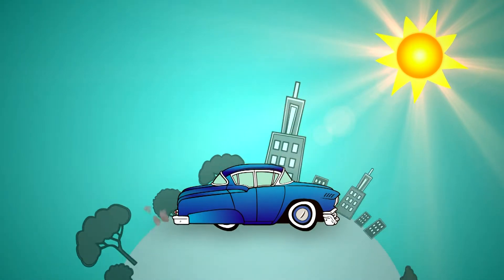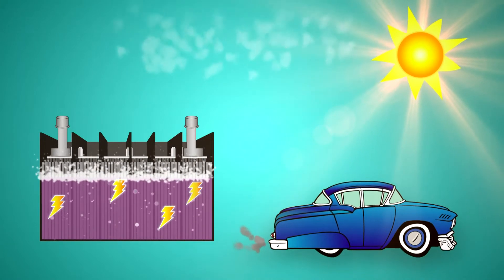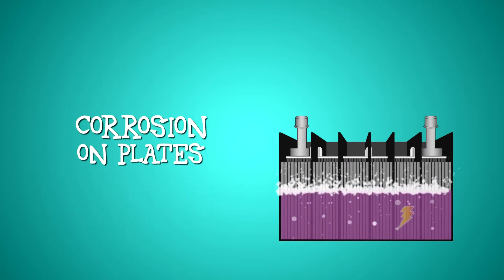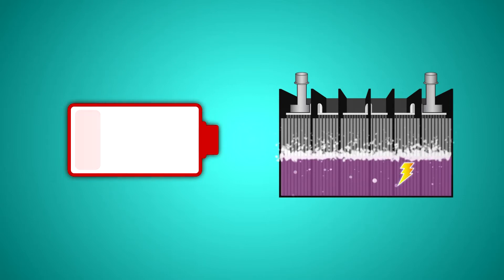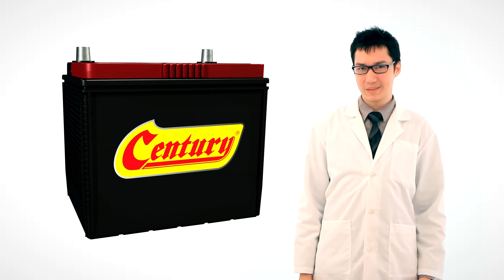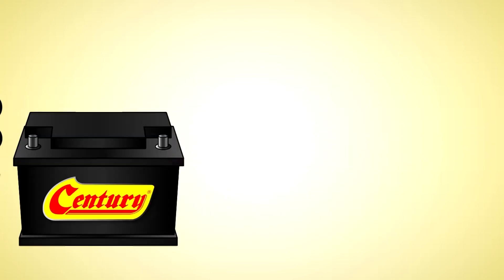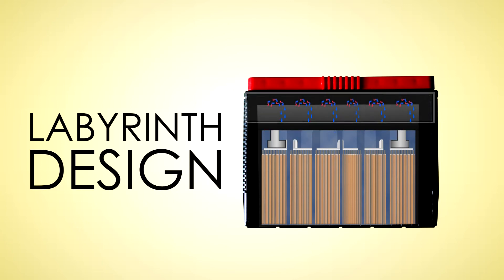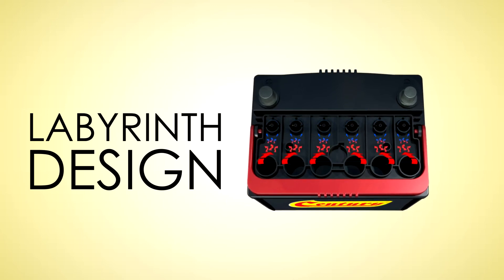Century Battery Expert - Heat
Century Battery Expert explains why Heat is the enemy of car batteries.